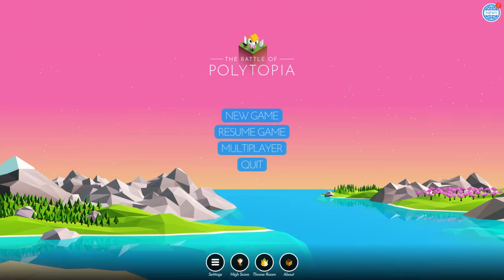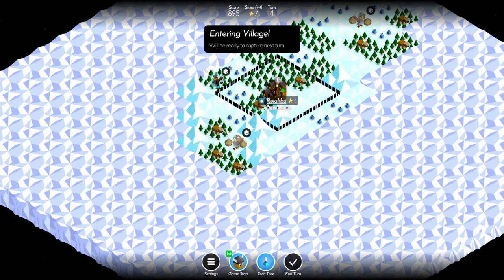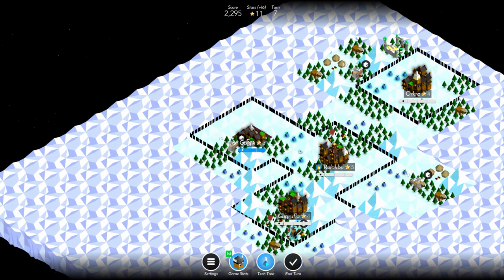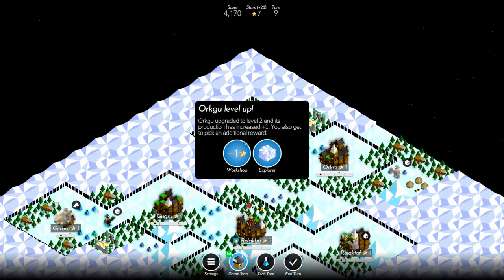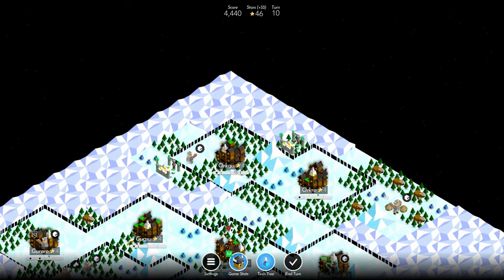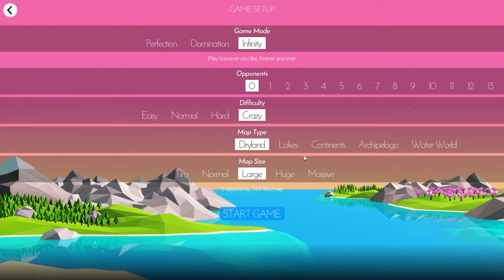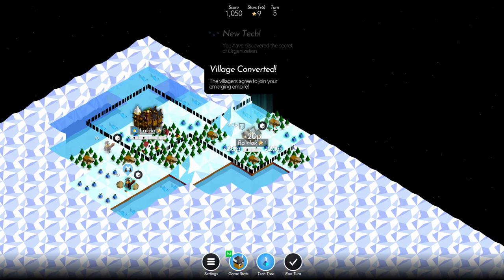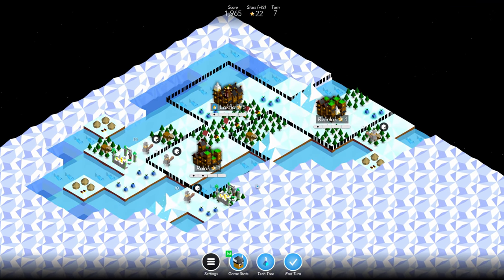How to GROW Your Economy FASTER in Polytopia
How to GROW Your Economy FASTER in Polytopia Hey what's going on everyone, it is GullYY here. Today we're doing something a little bit different. In this video, I'm going to show you an exercise you can use to help train yourself to develop your economy more efficiently in Polytopia. Doing so will allow you to get more stars per turn at a faster rate, which is a crucial part of winning your Polytopia games. I hope you enjoy!

PC Specs:
CPU: AMD Ryzen 7 2700
GPU: RX-580 8GB
Motherboard: MSI X470 Gaming Plus
RAM: Corsair 16GB 3200mHz

Mobile Specs:
Phone: Samsung Galaxy S9+
Bluetooth Earbuds: Raycons
Microphone: MXL 770